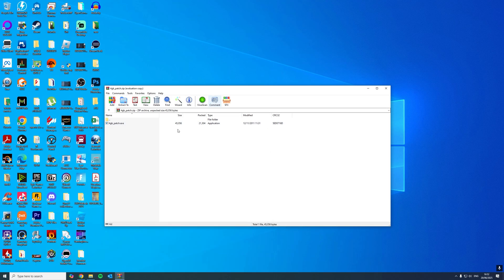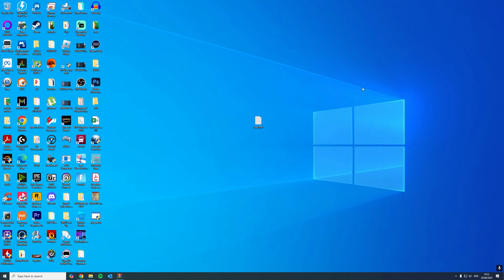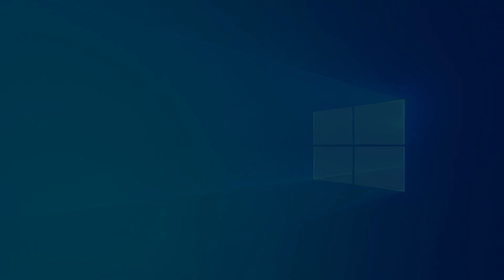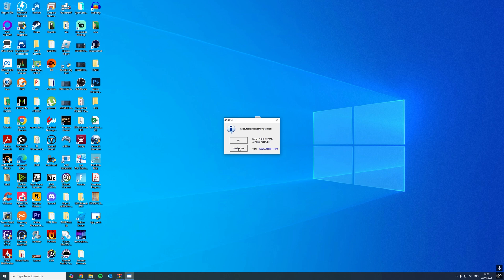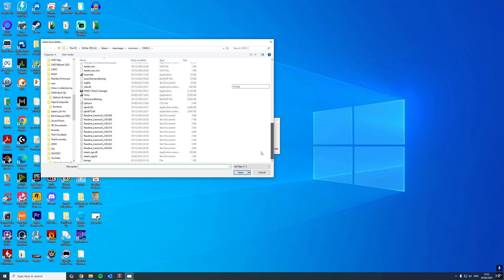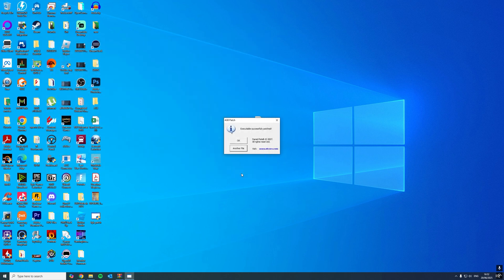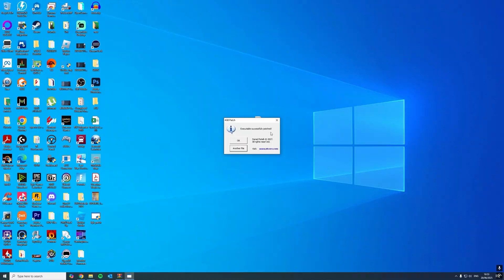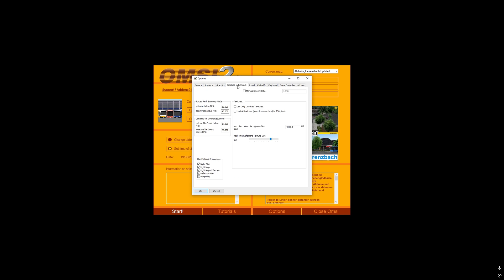How To Install The 4GB Patch for OMSI 2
Catch me live on here and Twitch!